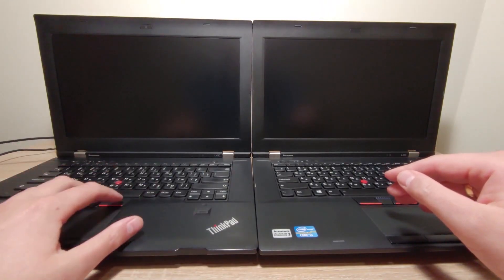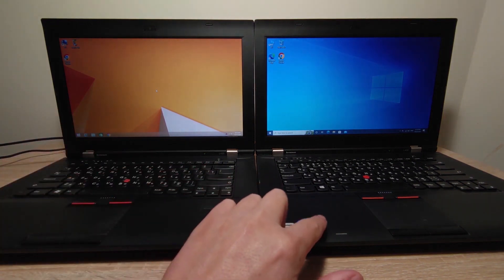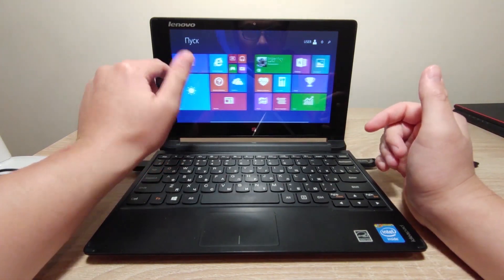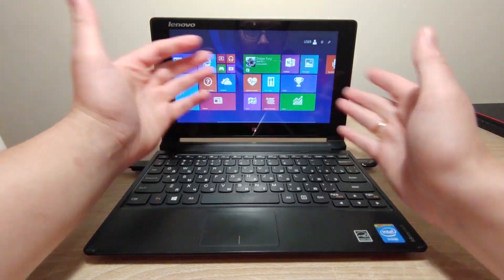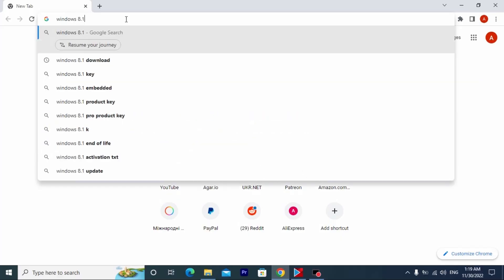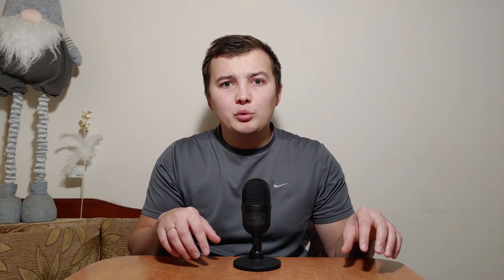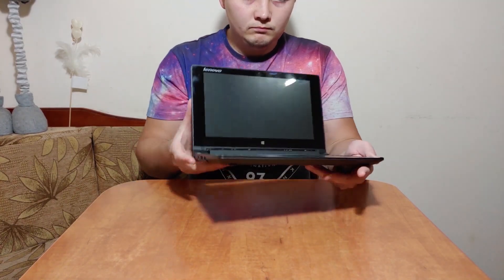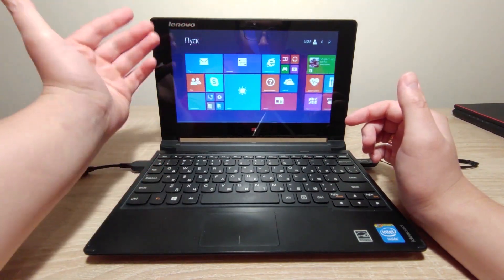How to Speed UP your Laptop with Windows 8.1 in 2023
00:00 Introduction
00:33 HDD vs SSD
02:13 Windows 8.1 is optimized for old devices
03:14 Windows 8.1 Boots faster than other Windows
04:08 The ISO file is still available
05:00 Windows 8.1 will be relevant for a long time
06:27 No need to upgrade
07:04 No useless default apps
07:58 Why do people switch from Windows to another OS?
08:33 Microsoft is not paying me for this video
08:58 1000 Subscribers Soon

Hello, today I will tell you How to Speed ​​UP your Machine with Windows 8.1